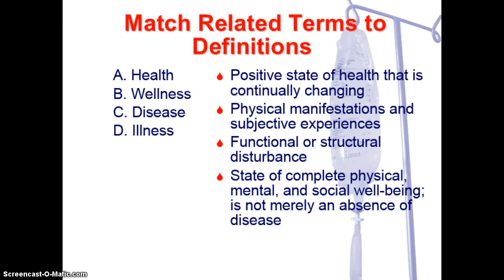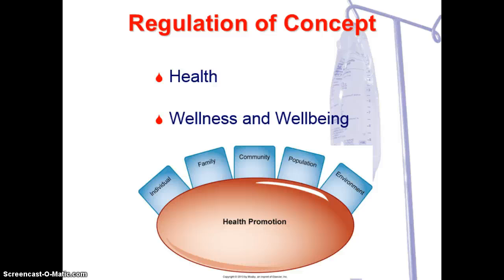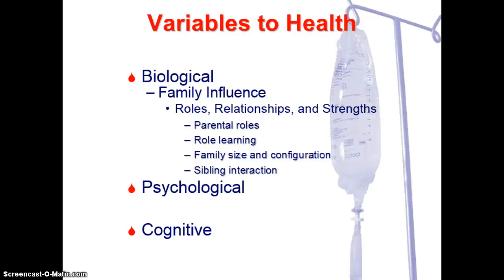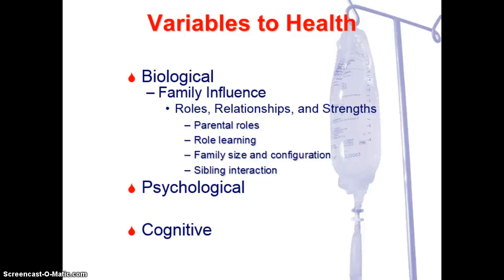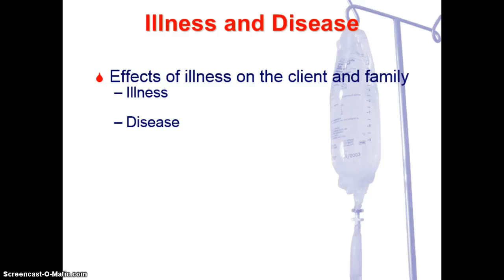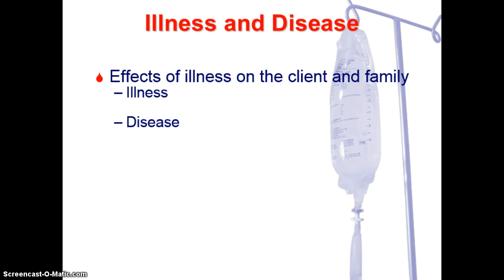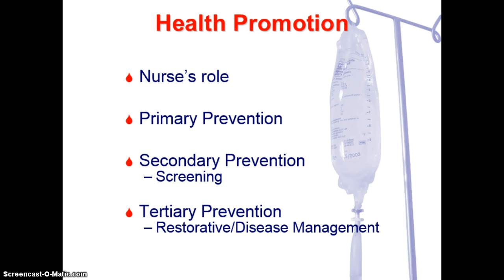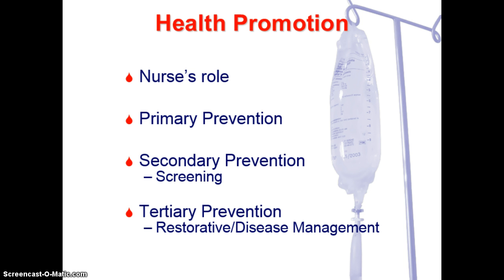Health Promotion and Disease Prevention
Health Promotion